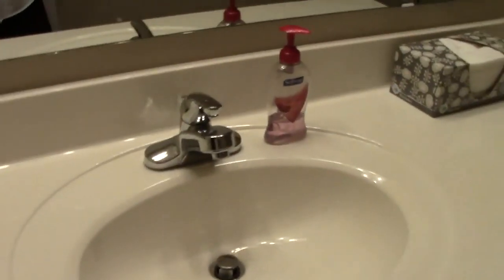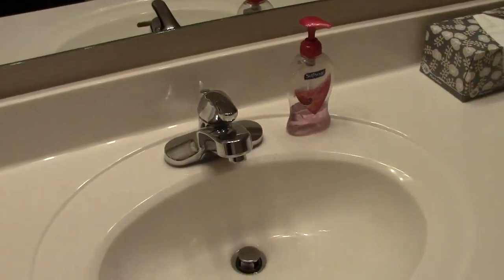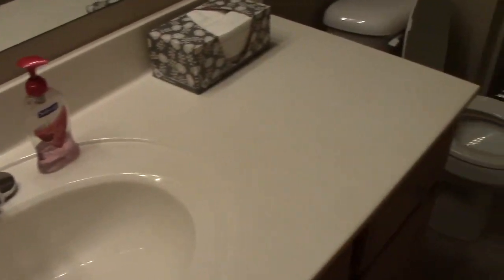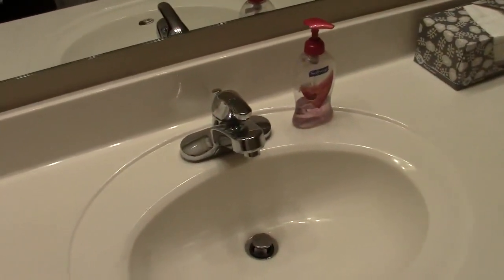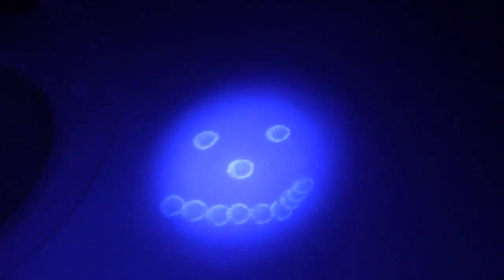Using FM markers for quality control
Do you have an Attitude Problem in your Cleaning Company?

Sign up for employee management tips & Download the Assessment to find out!

Have you ever thought about using FM markers for quality control? This is a common practice for medical centers to inspect the quality of work being done by cleaning workers.